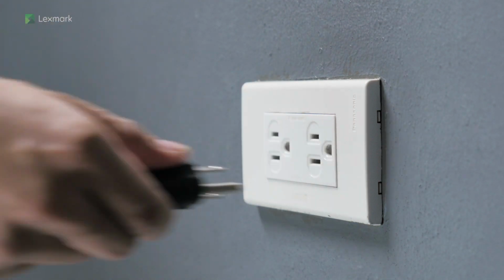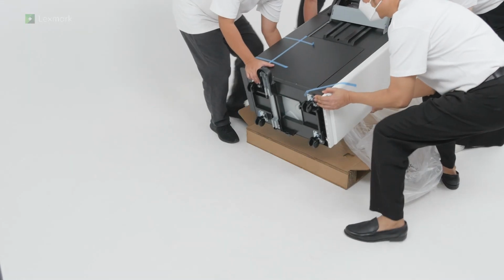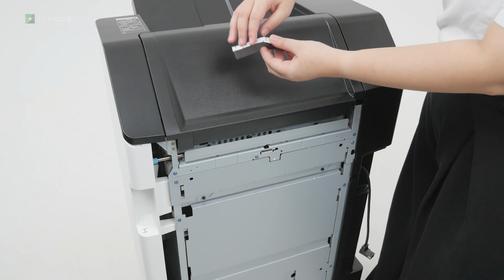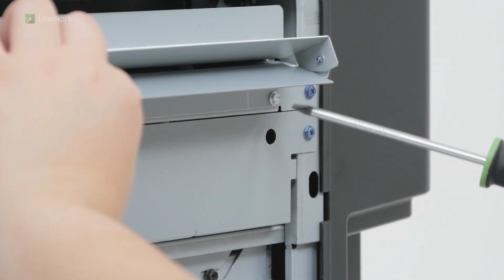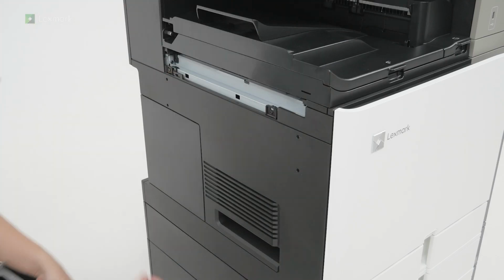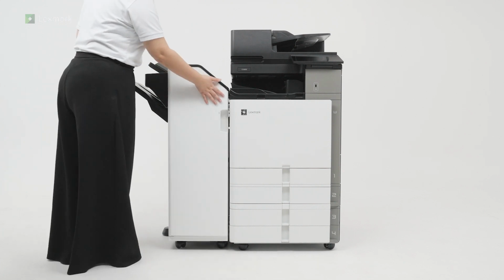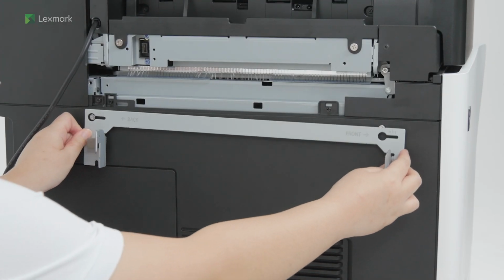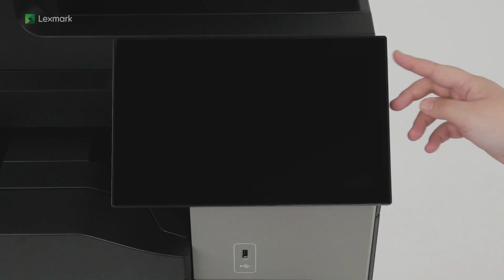CS963/CX833/CX961/CX962/CX963—Installing the staple hole-punch finisher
Learn how to properly install the staple hole-punch finisher.

This how-to video is also applicable to these printer models:
Lexmark XC8355
Lexmark XC9635
Lexmark XC9645
Lexmark XC9655